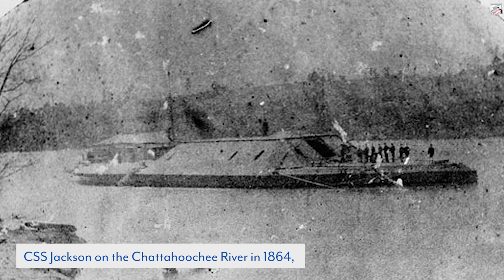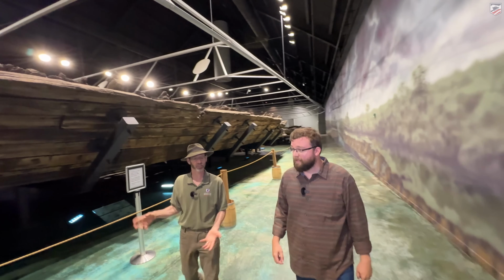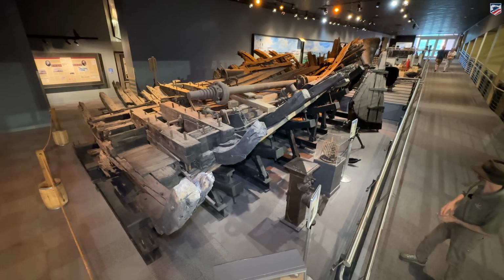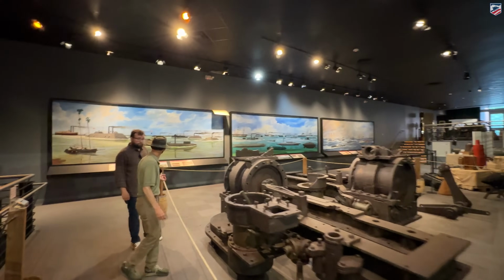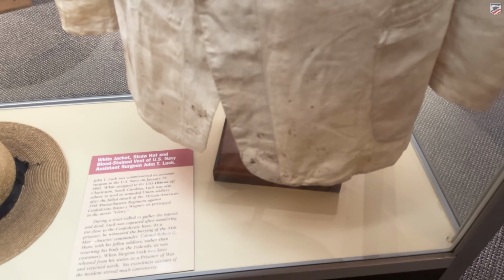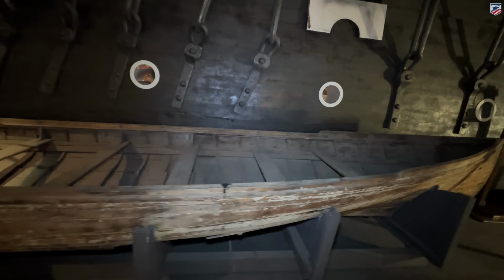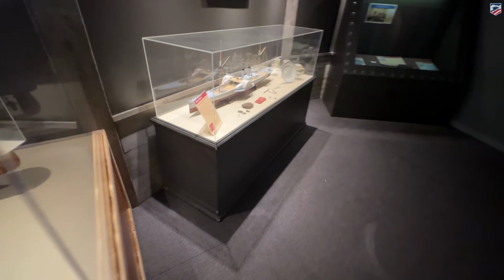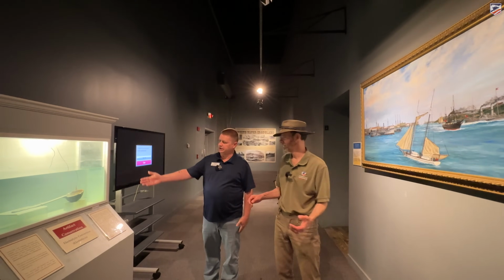The Remains of the CSS Jackson and USS Hartford | National Civil War Naval Museum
Our friends at the National Civil War Naval Museum bring us on a tour of their exhibits, including the remains of the famed CSS Jackson, Admiral David Farragut's Cutter and replicas of the USS Monitor and CSS Albemarle.

0:00 National Civil War Naval Museum
0:53 CSS Jackson Remains
12:57 Civil War Flag Collection
14:59 Naval Artifacts
17:36 USS Hartford Exhibit
20:25 USS Monitor Exhibit
21:38 CSS Albemarle Exhibit